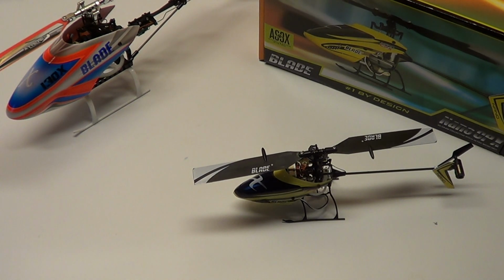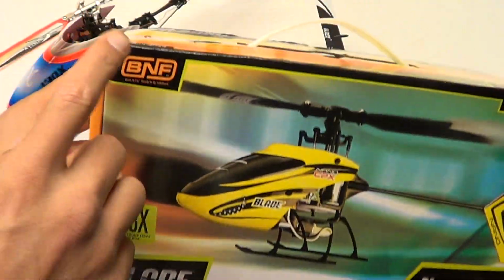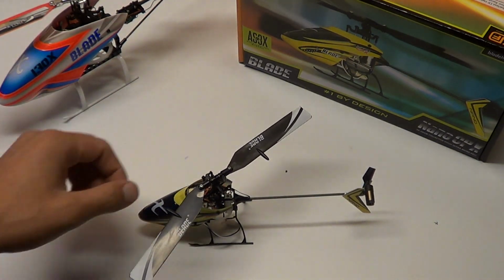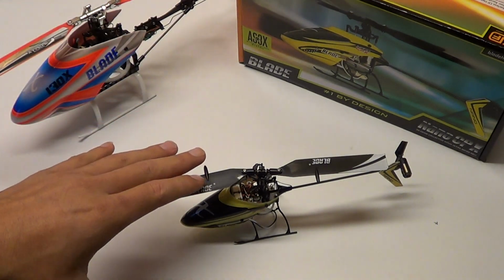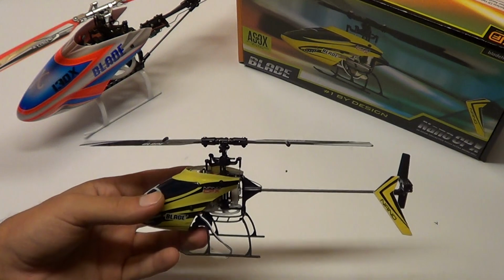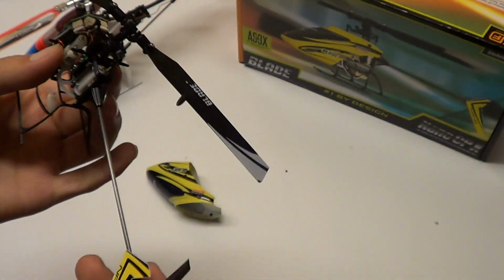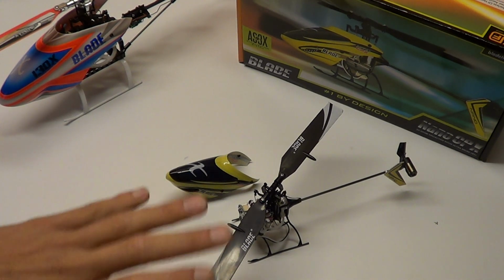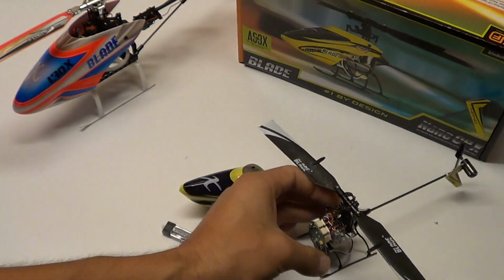Horizon Blade NANO CPx first look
Hello everyone i recently picked up the blade nano and have been flying it. it is a really neat little helicopter and is very 3D capable i really like how it makes you work for collective managment. so far it has proven to be really durable in all the crashes i have thrown at it. i feel this little guy kinda NEEDS a brushless upgrade because the stock motor is kinda slow. all in all great little 3D machine.